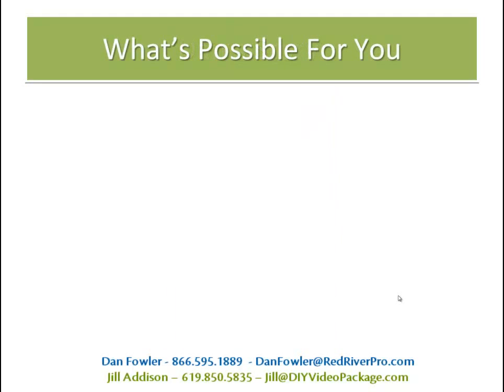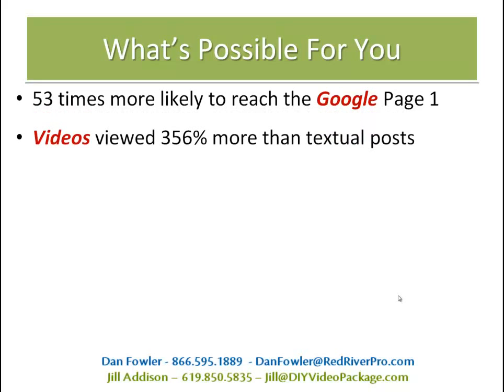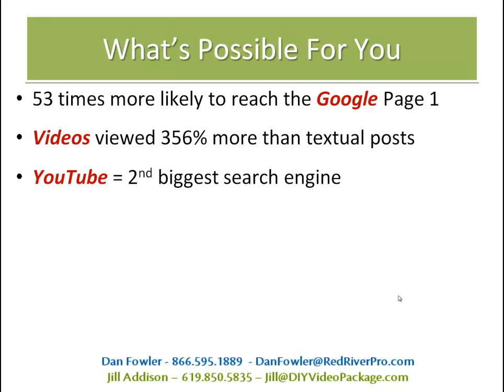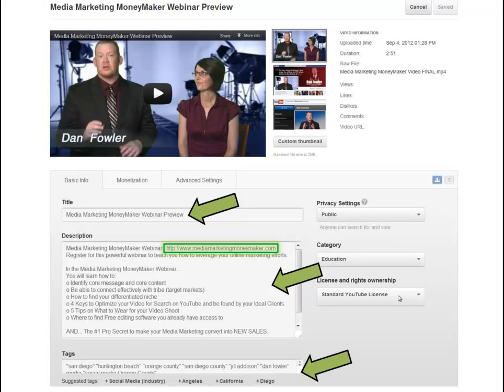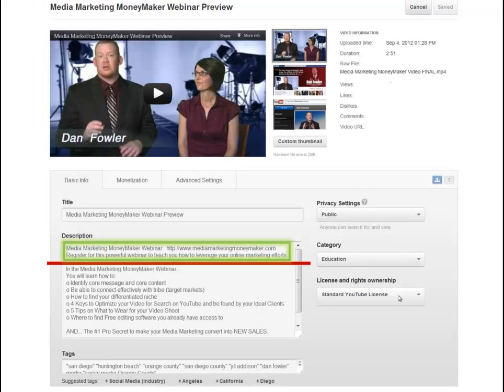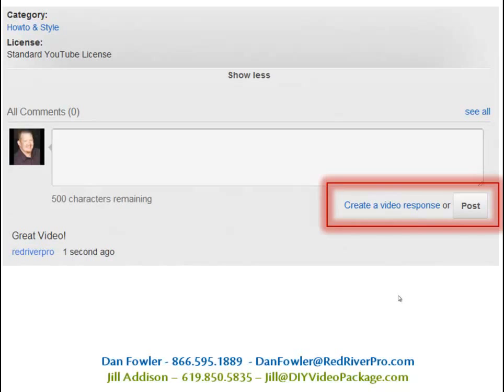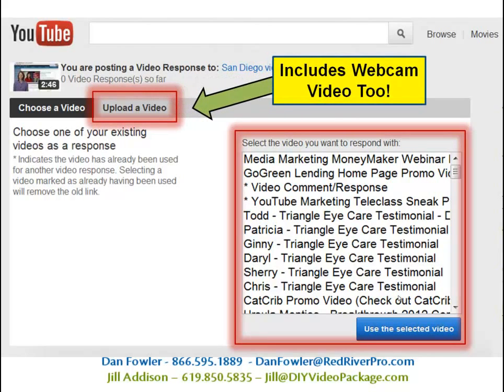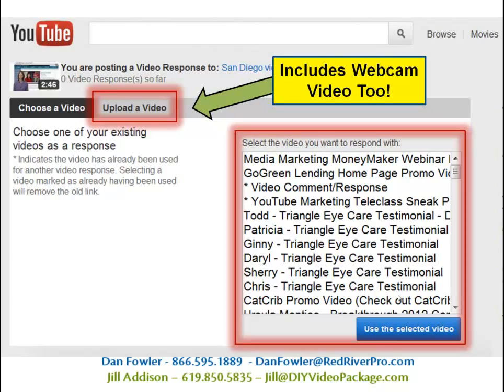Media Marketing Webinar - 2012